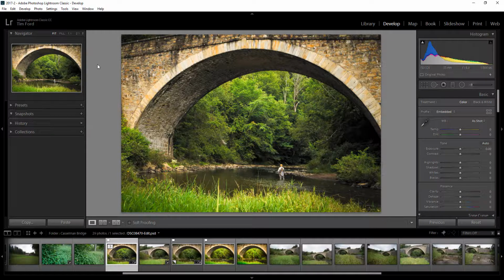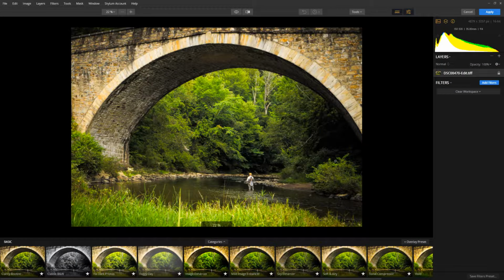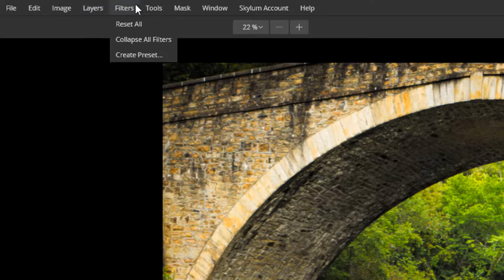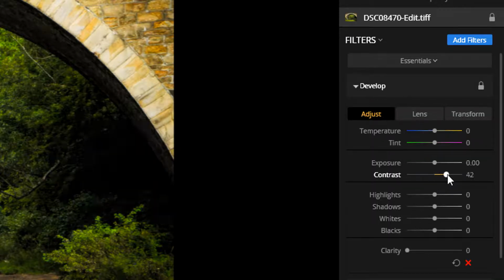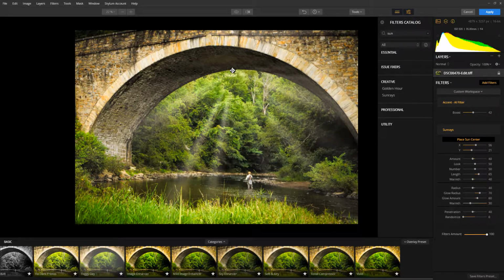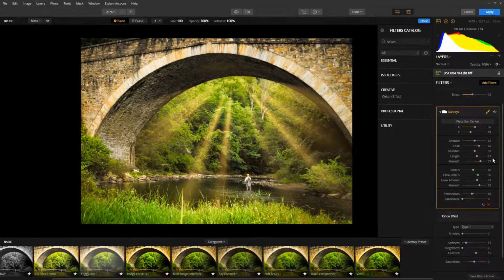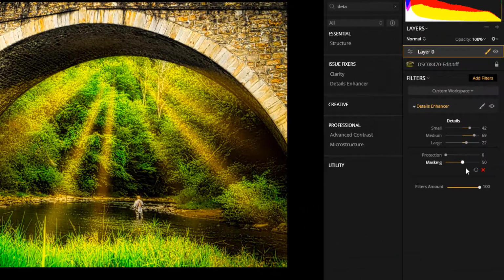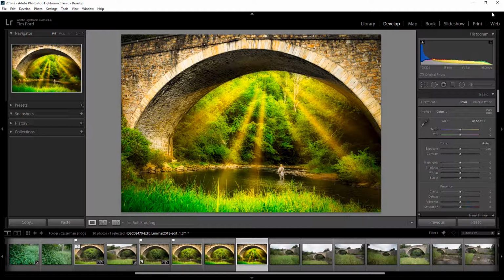Using Luminar 2018 with Adobe Lightroom Classic CC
This video is a quick rundown of how to use Skylum Software's Luminar 2018 as a plugin with Adobe Lightroom. I do a quick overview of the Luminar interface and how to quickly take a photo from Lightroom, open it in Luminar, process it, then have it automatically brought back into Lightroom. I also give my reasons as to why you might consider purchasing the software.

You can also download a 30 day trial to see if you like it.

And lastly, just as an aside, this is my first video in almost a year, and in that time I've somehow managed to acquire over 1,000 subscribers! Thanks!  I'll keep the videos coming with more frequency from now on.